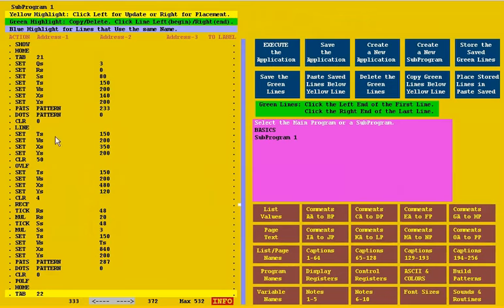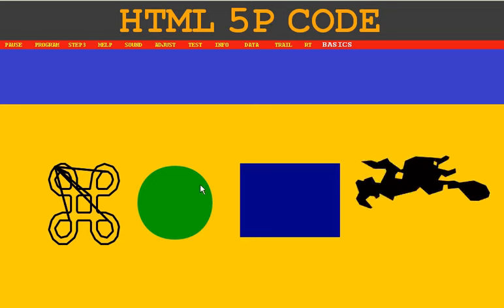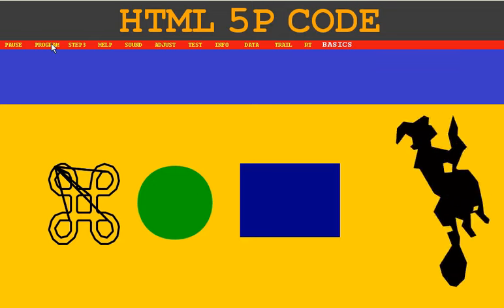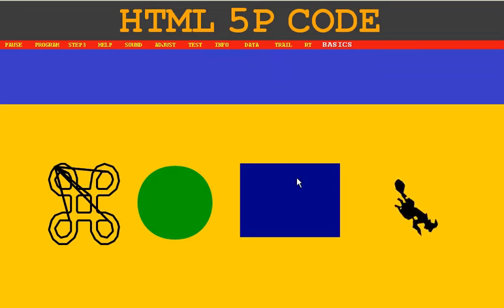HTML5 JAVASCRIPT PCODE ACTIONS 7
Actions:  MAVG MORF TICK LINE OVLD OVLF RECD RECF POLD POLF
                 GET PUT PIX WASH TRAN